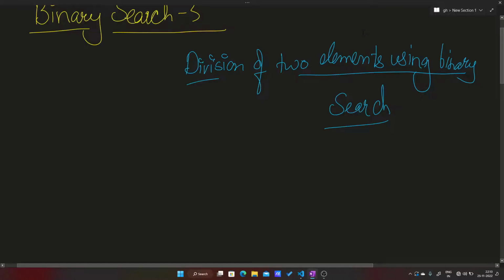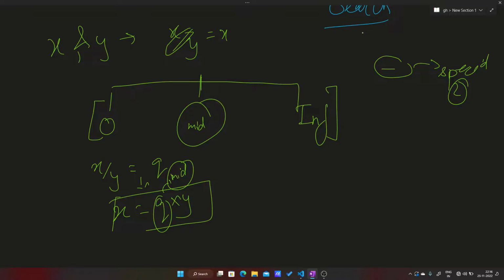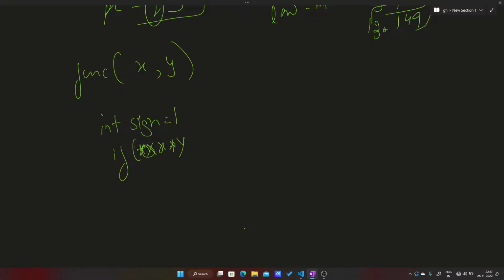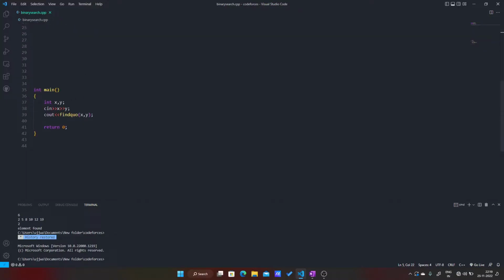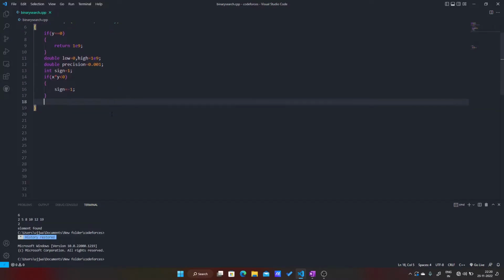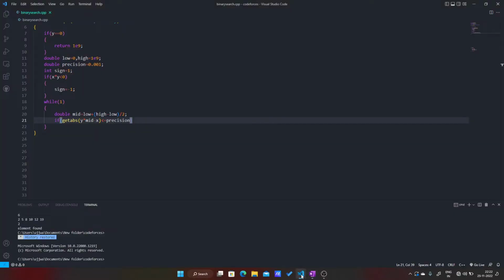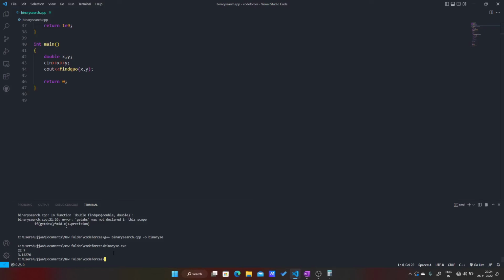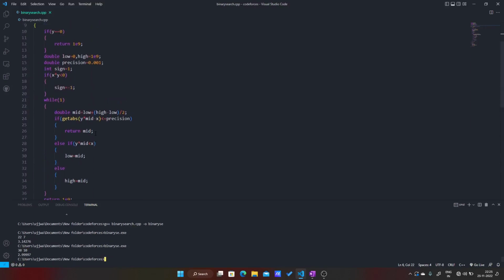Binary search 3| Division of two numbers using binary search | C++ code and explanation